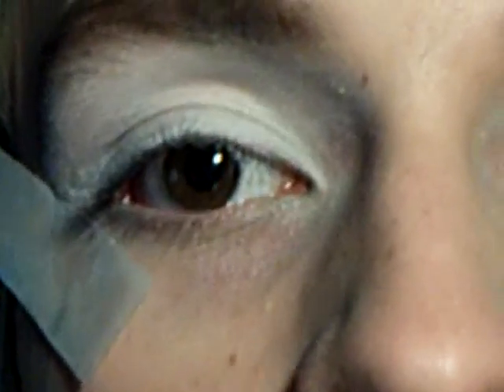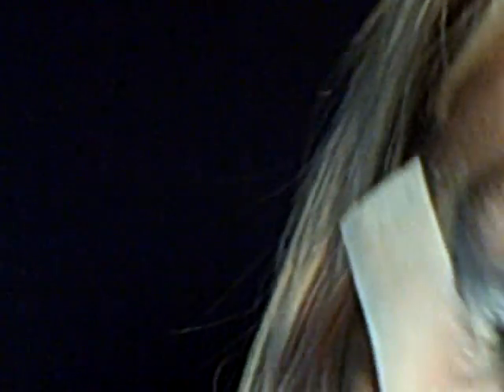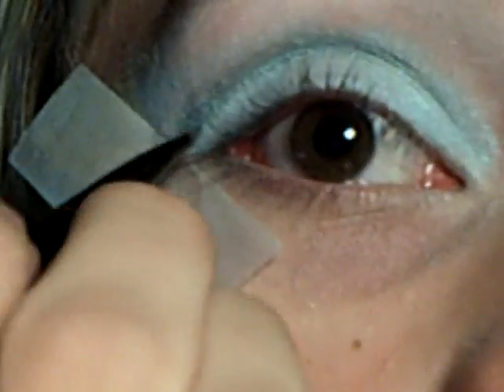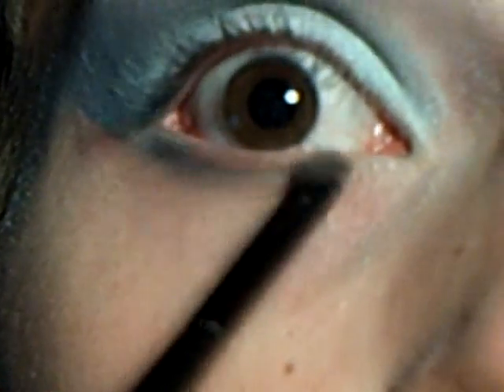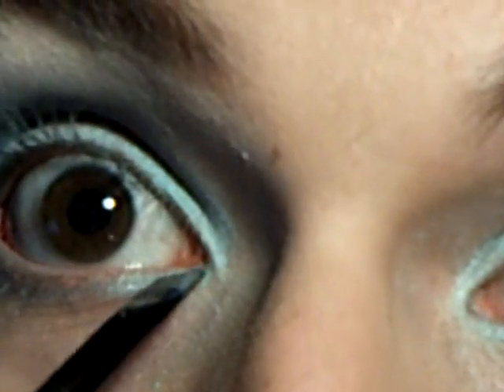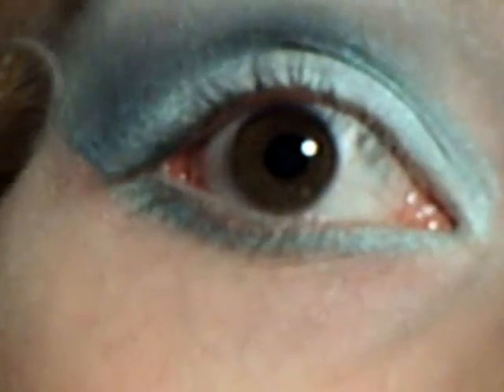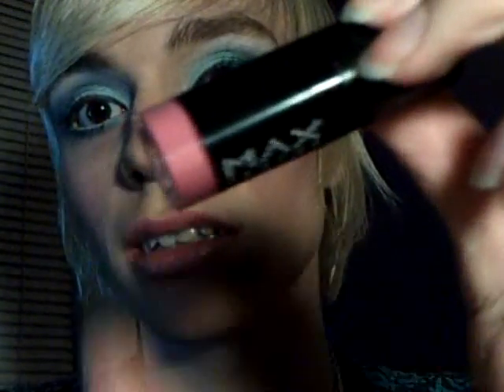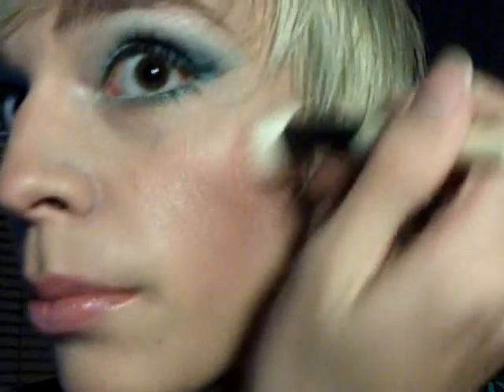Winter Wonderland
Finally got around to editing/uploading.
Hope you enjoy the look,